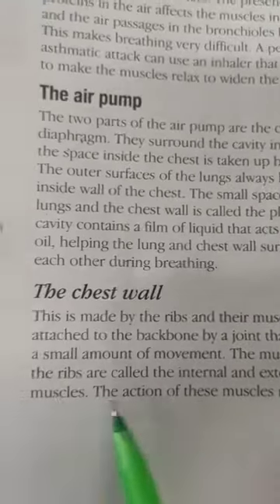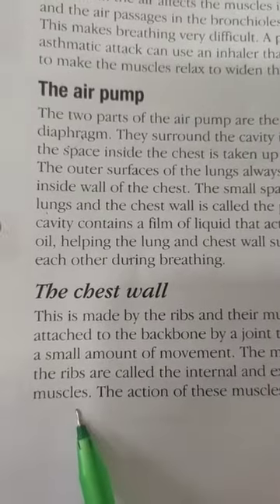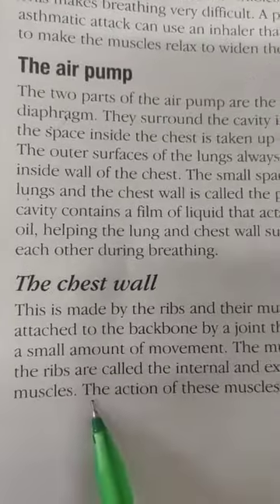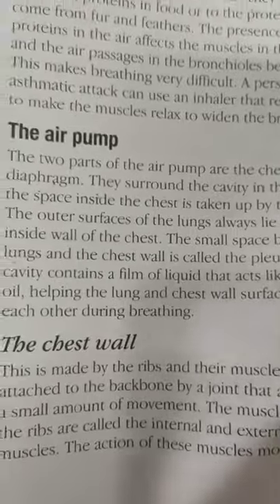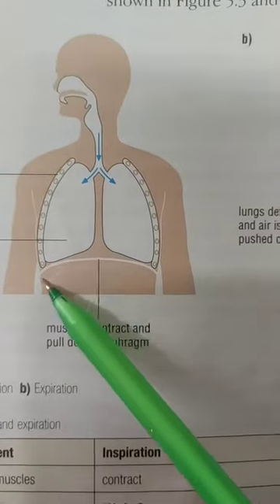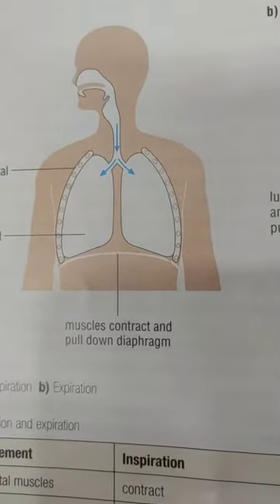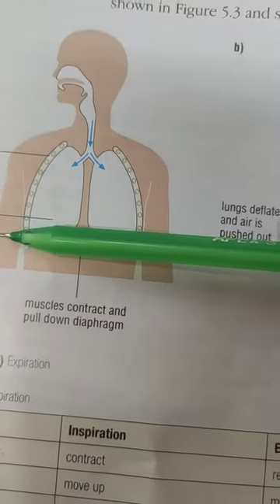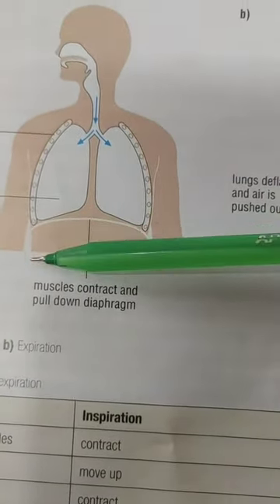topic- Air pump